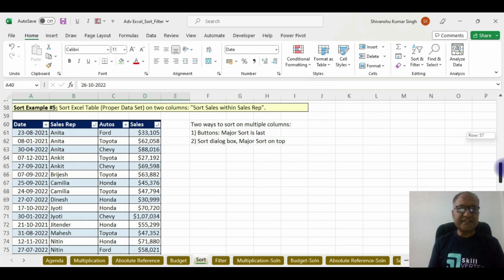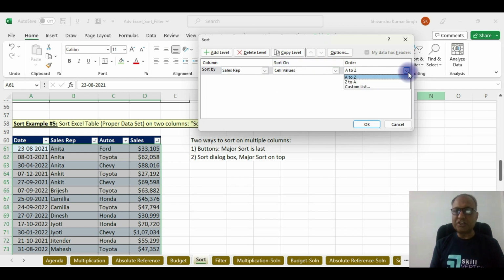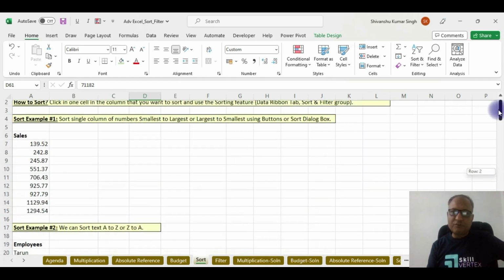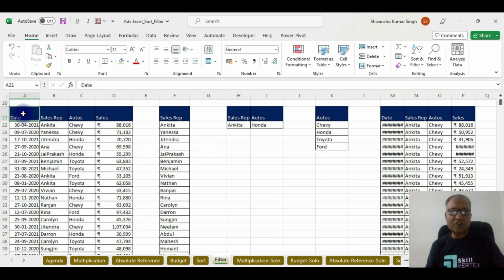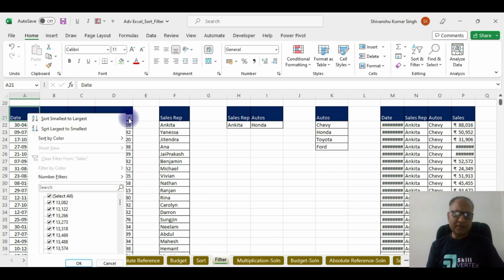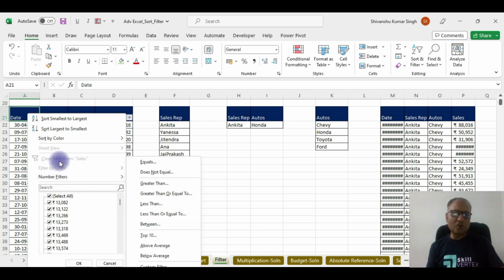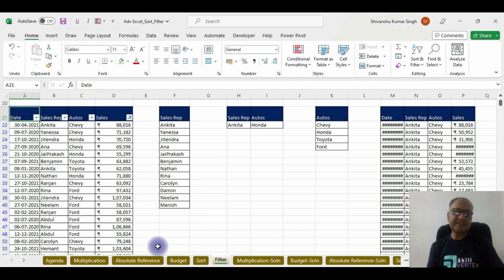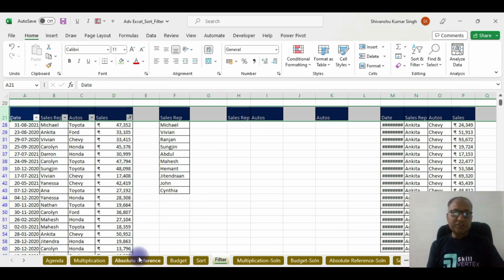Sort & Filter in Excel | Part 2 | Series - 29 | @Microsoft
In Excel, the "Sort" and "Filter" functions are powerful tools for organizing and analyzing data:

1. Sort Function -  It allows you to arrange data in ascending or descending order based on one or more selected columns. To use it, select the data range you want to sort and go to the "Data" tab, then click on "Sort." You can sort by values, dates, or custom criteria, making it easier to find, analyze, and present data.

2. Filter Function - Filtering helps you display specific data that meets certain criteria while hiding the rest. To apply filters, select your data range and click on the "Filter" button in the "Data" tab. You can filter by values, text, dates, or even create custom filters. This feature is invaluable for data analysis and extracting relevant information from large datasets.

Both functions are essential for data manipulation, allowing users to quickly and efficiently work with Excel spreadsheets.

Sort & Filter in Excel | Part 1 | Series - 28 | @Microsoft